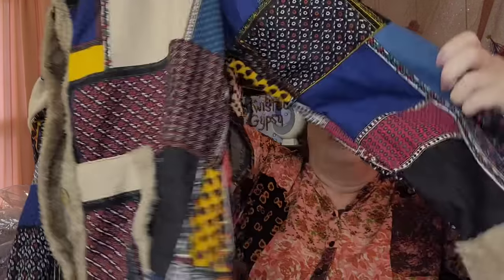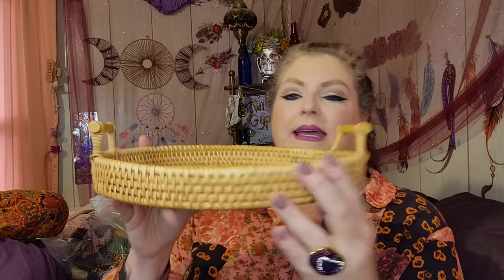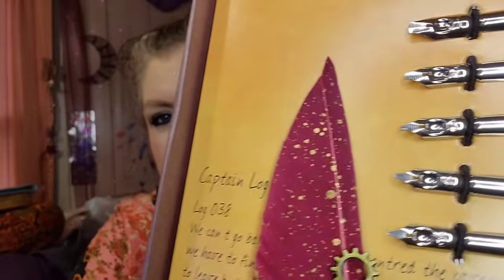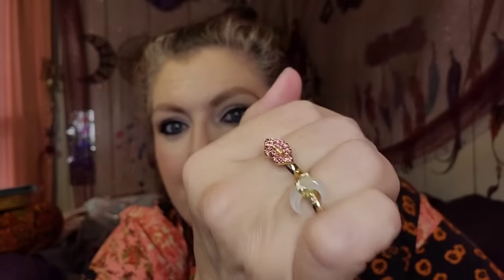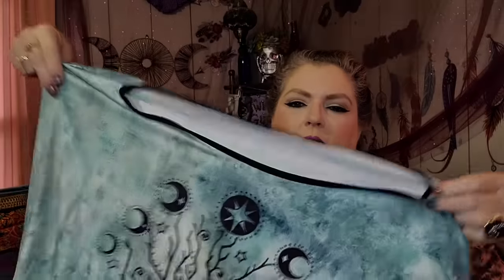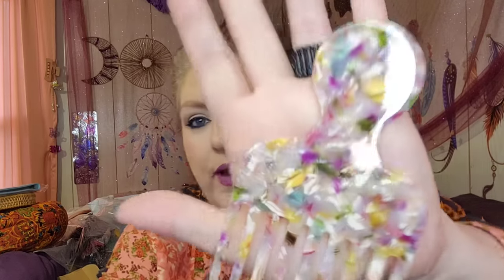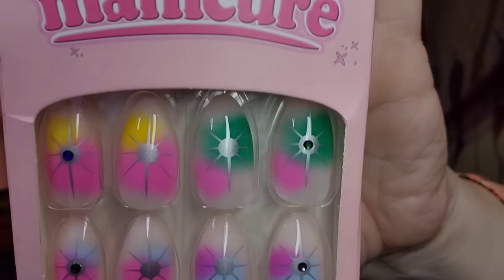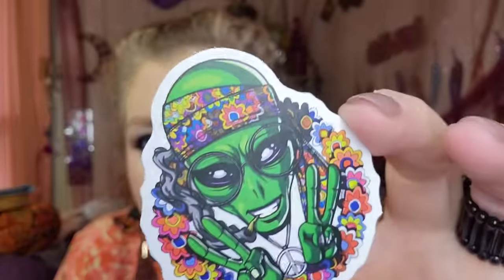HUGE TEMU HAUL | New FINDS | November 9, 2023